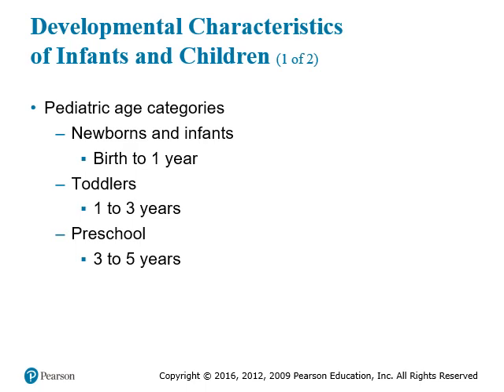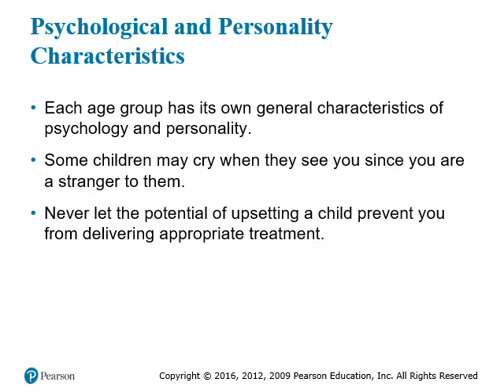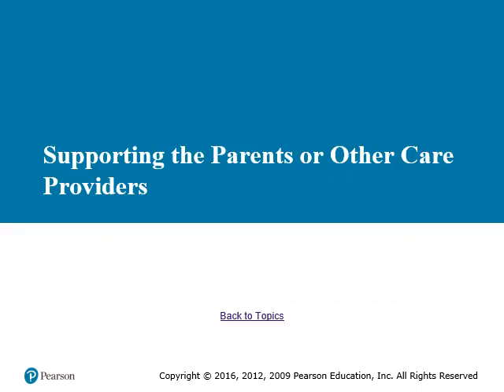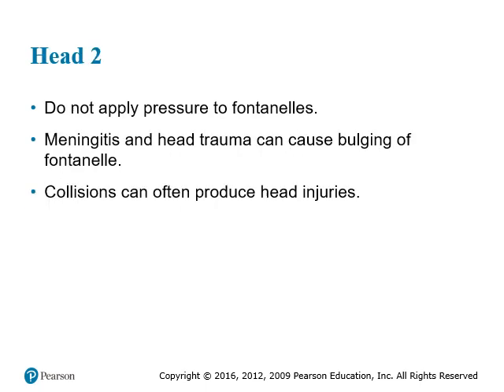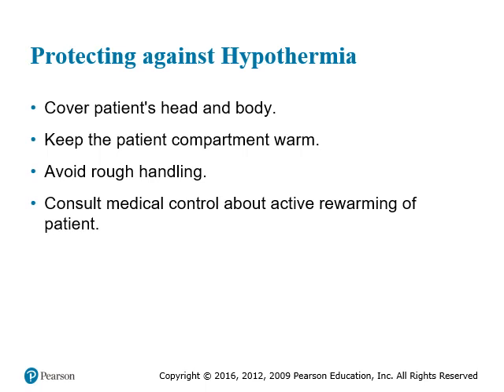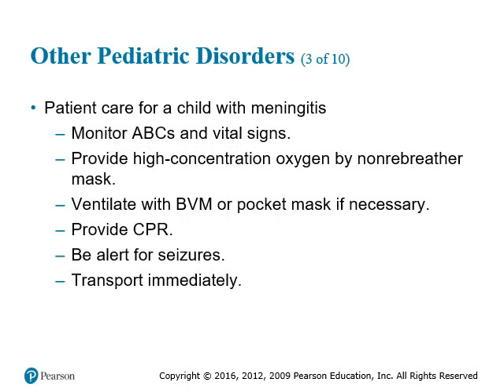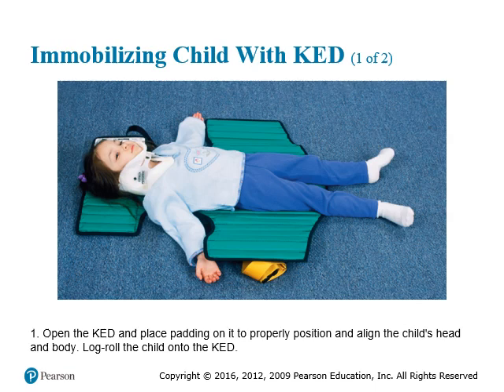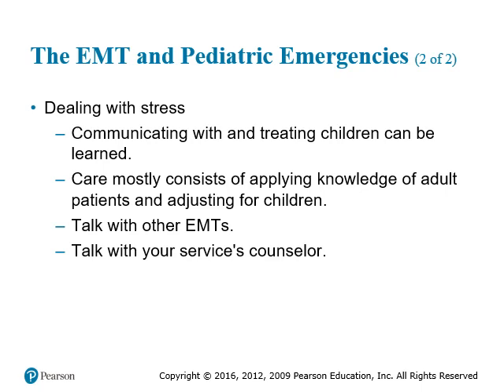Chapter 33 Pediatric Emergencies